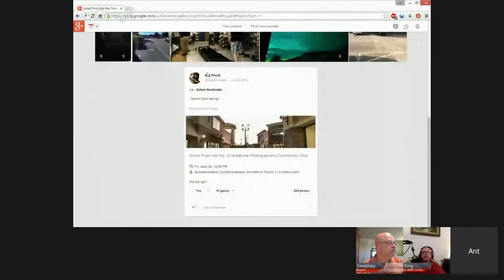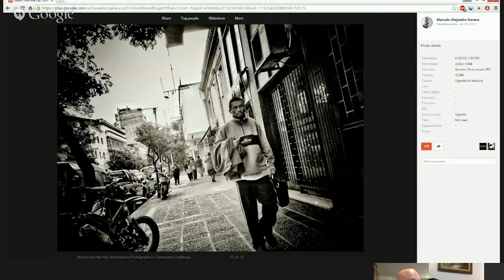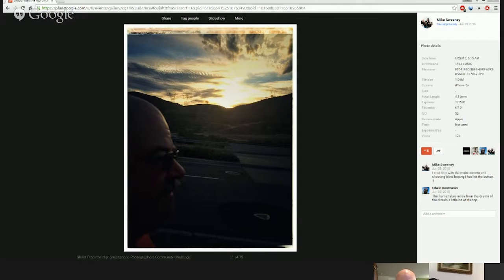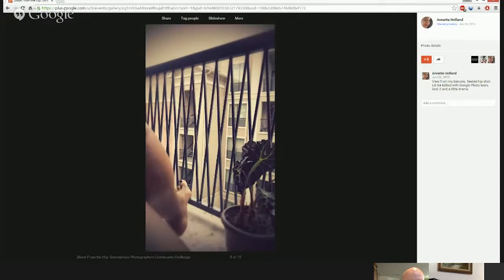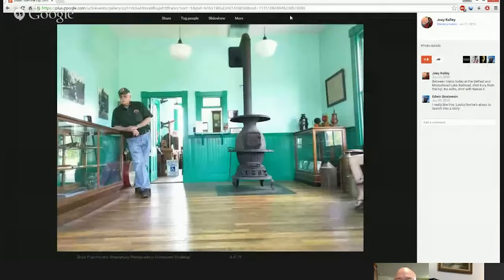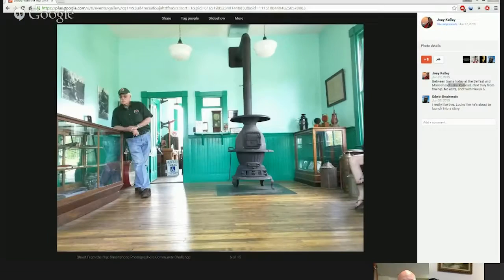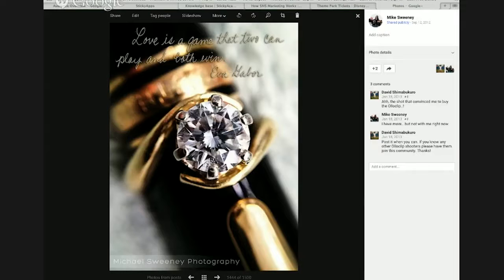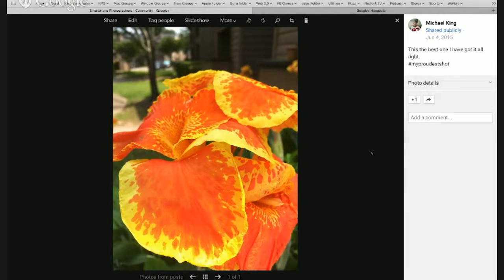From The Hip: Point and Shoot July 2, 2015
Weekly hangout on air with the Smartphone Photographers Community. This week the discussion is based on "shooting from the hip" in your smartphone photography. Featuring Ant Pruitt, Mike Sweeney and Michael King.